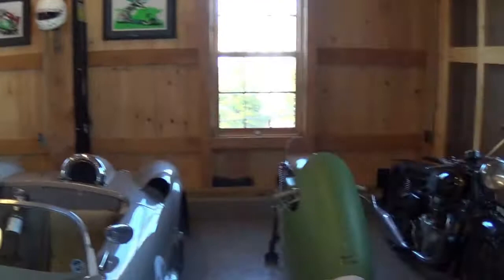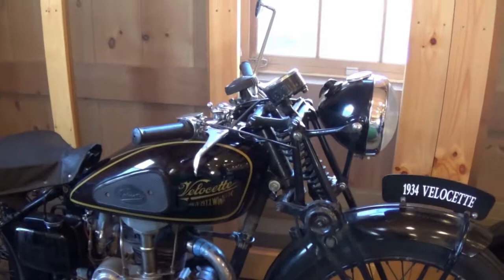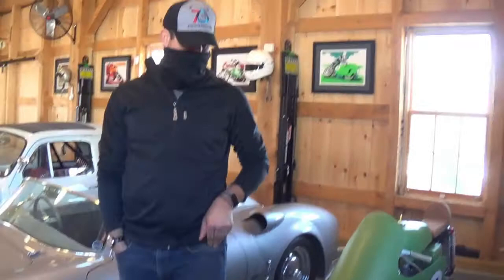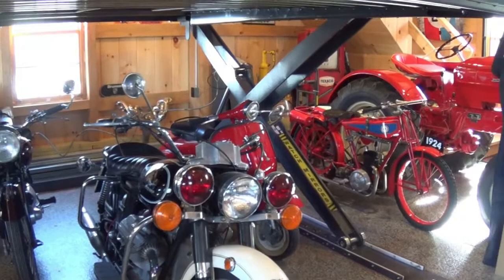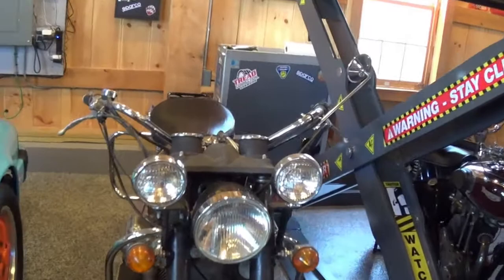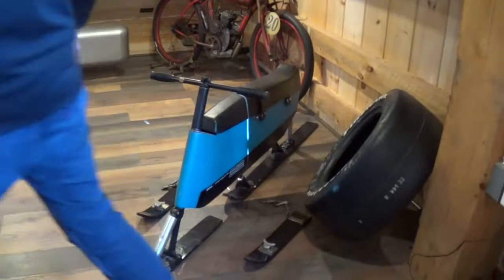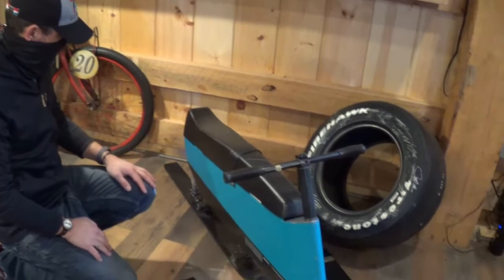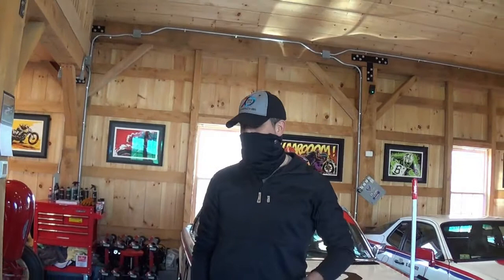The Geisinger Collection Part II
These are some of the most amazing motorcycles made.